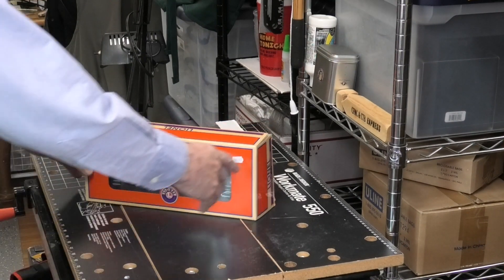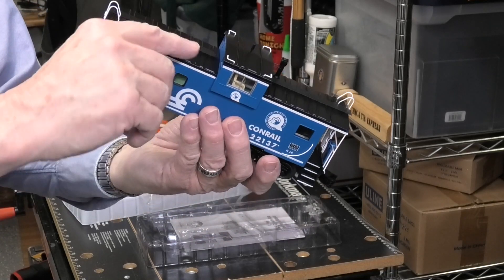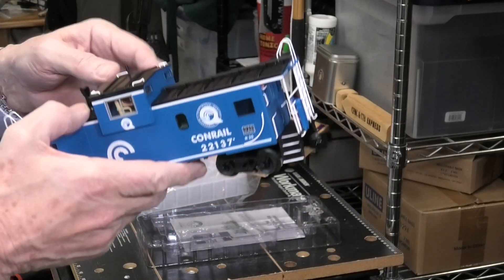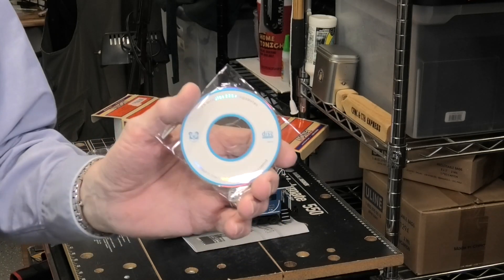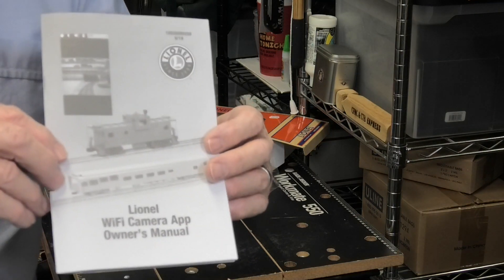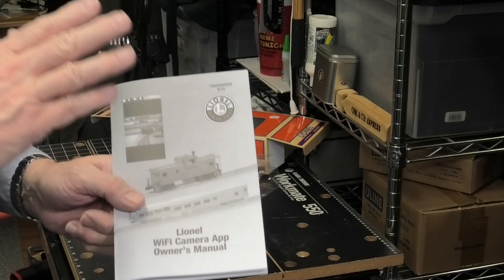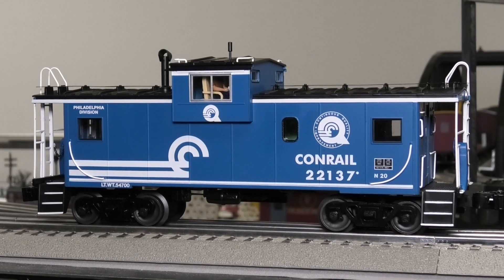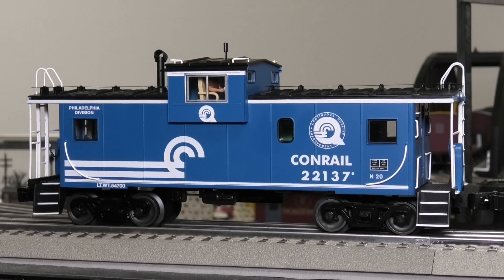Lionel Conrail WiFi CupolaCam Wide Vision Caboose Review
Lionel Conrail WiFi CupolaCam Wide Vision Caboose Review.  This is a great looking piece of O-gauge rolling stock from Lionel.  Nicely done up in Conrail colors, the caboose features a number of hand fitted items to add realism.  The WiFi CupolaCam can be pointed either forward or rearward, depending on how the caboose is placed on the track.  The interior is illuminated by LED lights.  Two red exterior LED lights, front and rear, add to the realism.

Two seated figures are included on the inside of the caboose, one in the cupola and one on the lower level.  The WiFi camera is tiny, and fits behind one of the two seats in the cupola.

I had intended to include video from the WiFi CupolaCam in this video.  Unfortunately, the video appears to be in a format that cannot be uploaded to YouTube.  I'm attempting to contact Lionel to determine how to correct this issue.  As soon as I have a solution, I'll be uploading a video from the CupolaCam.

Another issue, and which may be contributing to the inability to upload, is that Lionel provides software for both Mac and PC via a CD.  Like many people in 2021, I no longer have a CD drive.  So this software is inaccessible to me.  I'm also contacting Lionel to determine whether the software is available to download.

The video shows up on my iPad, with no difficulty, and I can load it to my editing software.  However, I can't upload it to my Mac or to YouTube. Since the whole point of this caboose is to create video, this is a major problem.  I'll update you on a solution in future videos.